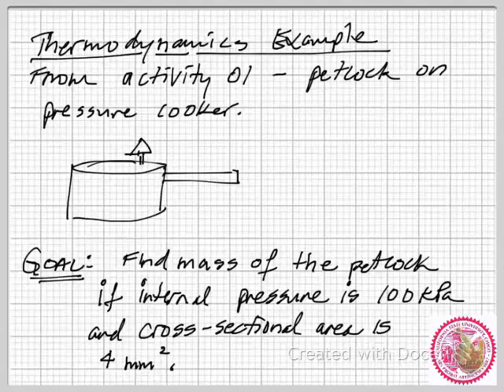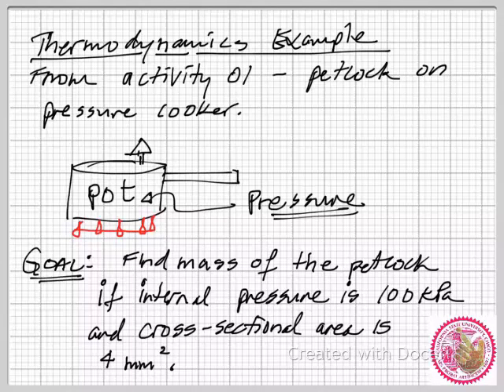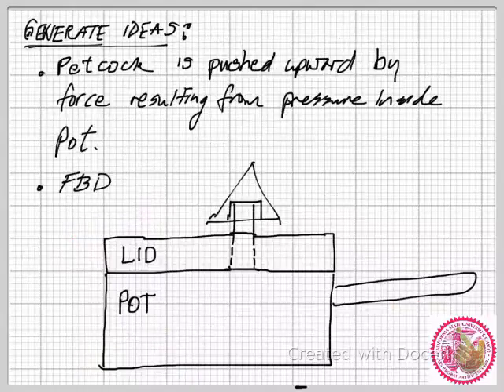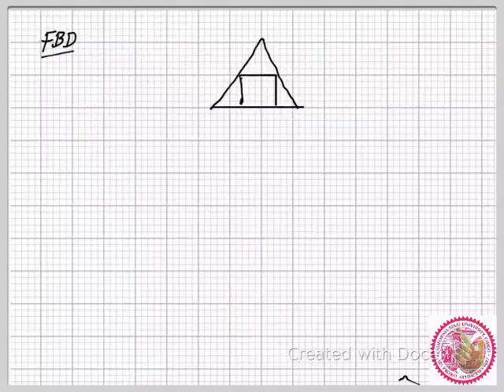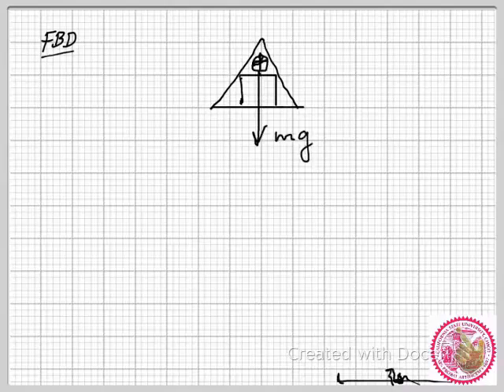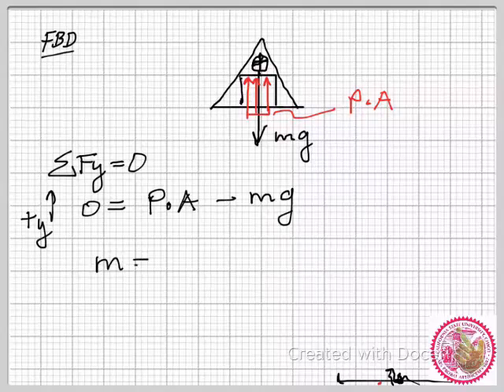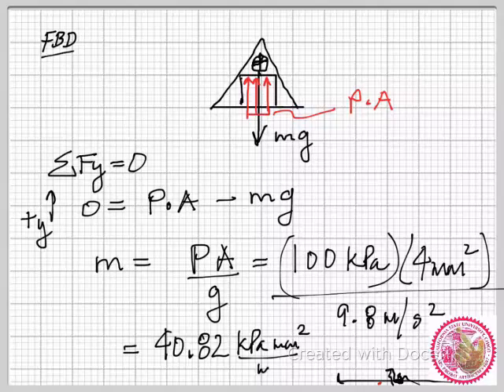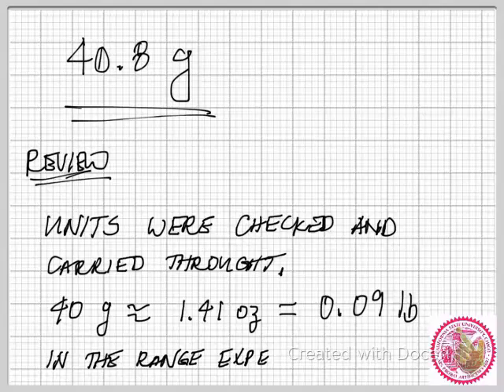MECH332 Exp2 PressureCooker